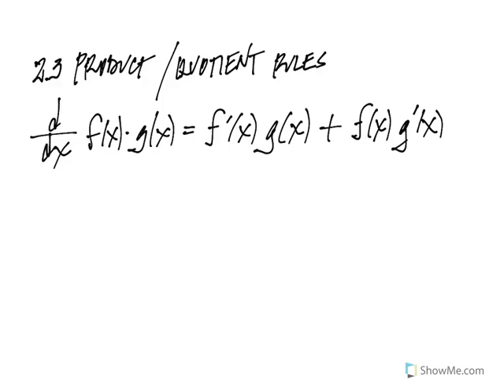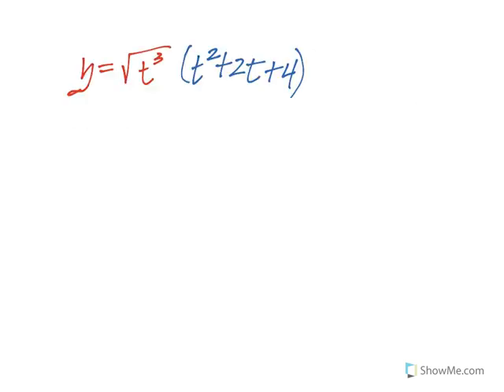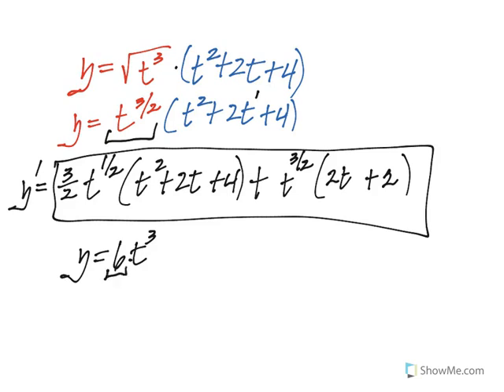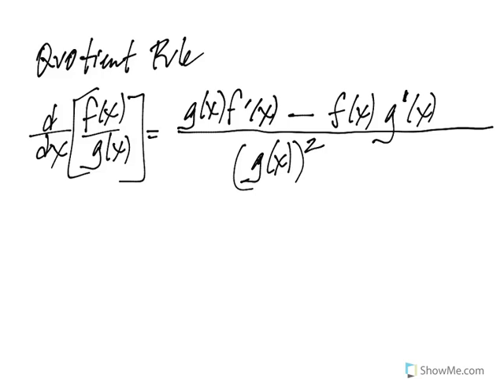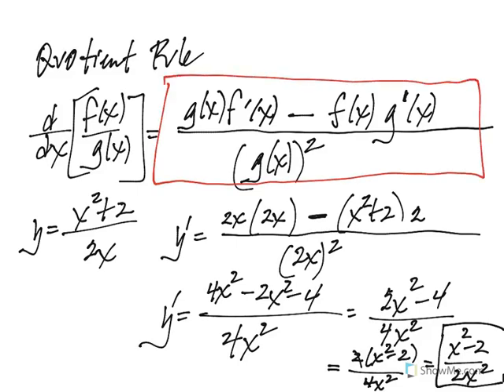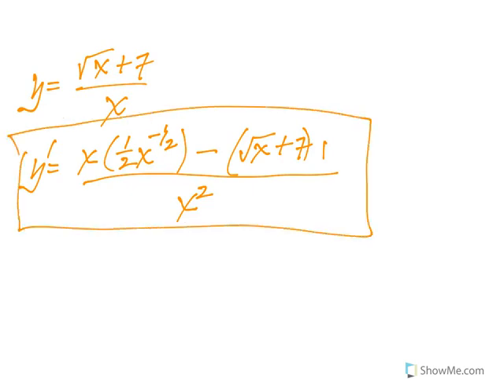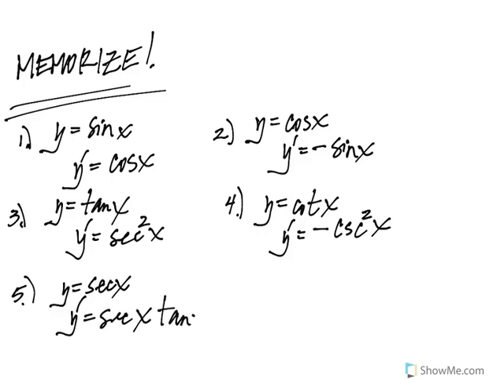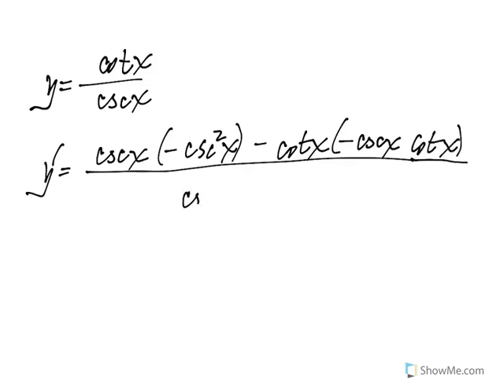2.3 Product/Quotient Rules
Know and practice the product and quotient rules with problems. Includes trigonometric derivatives to memorize as well.